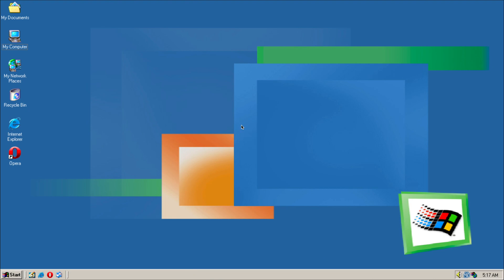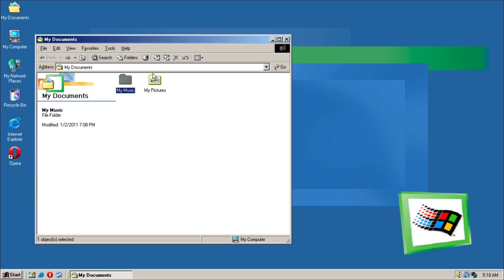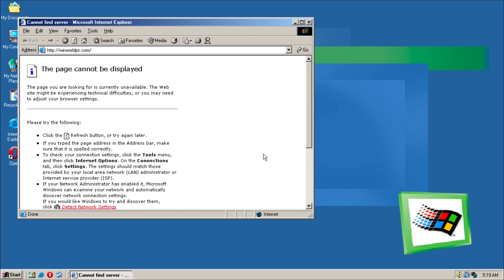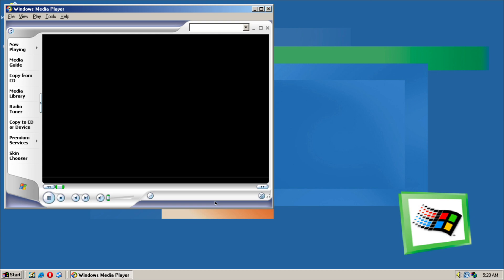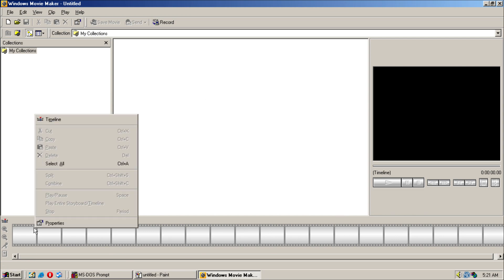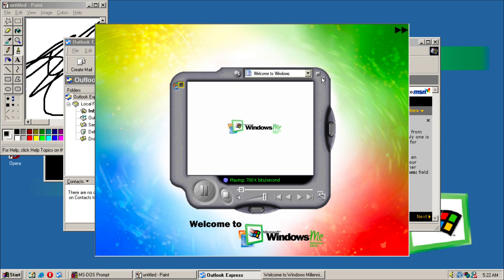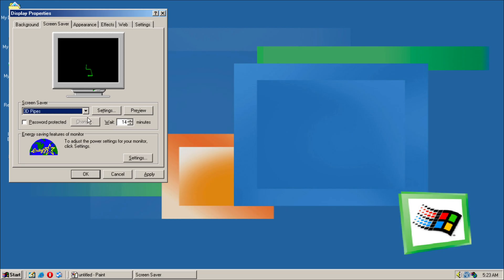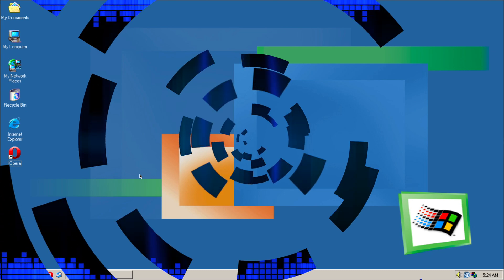Windows ME Demo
Windows Millennium Edition (ME) became known as one of the most infamous versions of Windows ever released due to its unstable nature and lack of direct DOS ability. This version of Windows was released at the same time as Windows 2000.

In this video I will be demoing this version of Windows via a virtual machine using VMware Fusion.